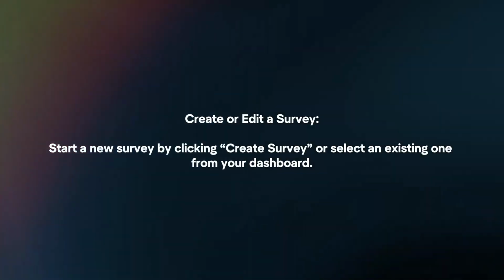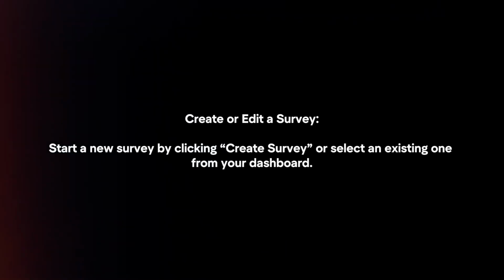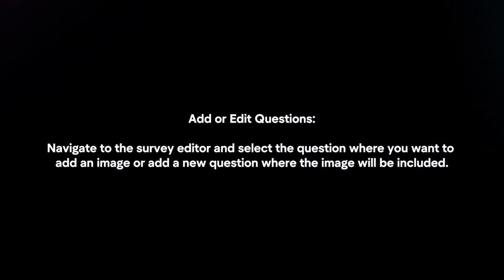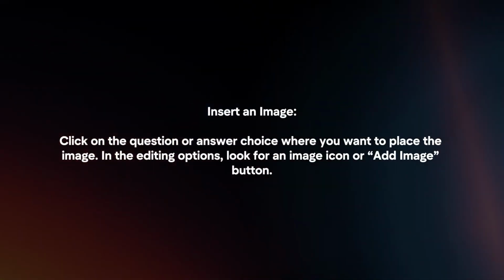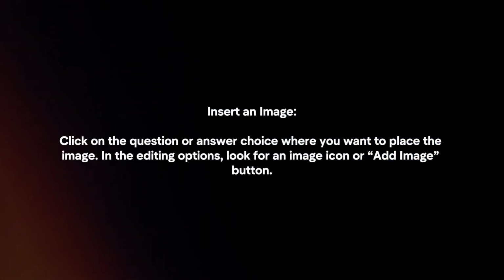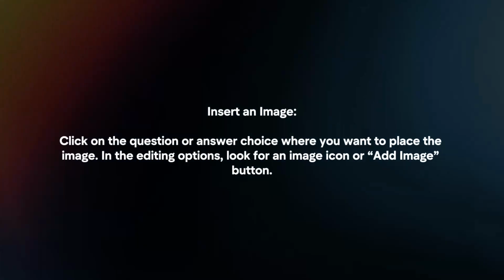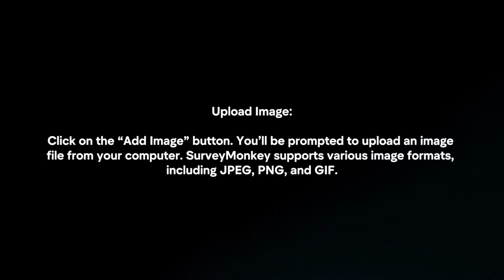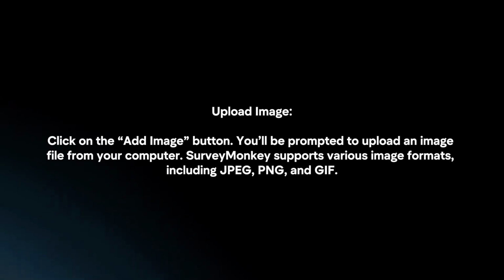How To Add Pictures In SurveyMonkey? (2024)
In this video I will explain How You Can Add Pictures In SurveyMonkey In 2024.